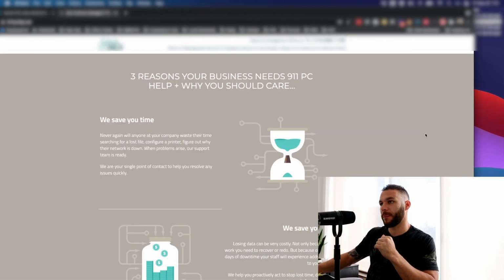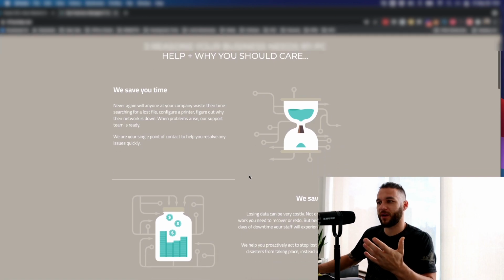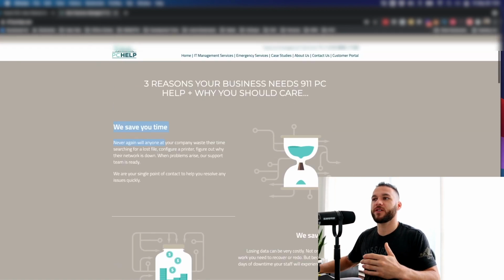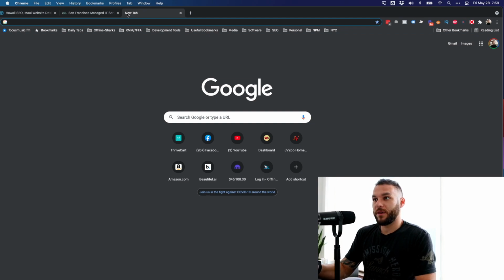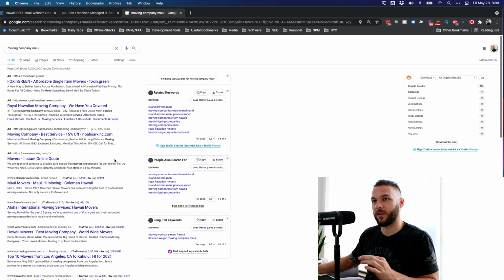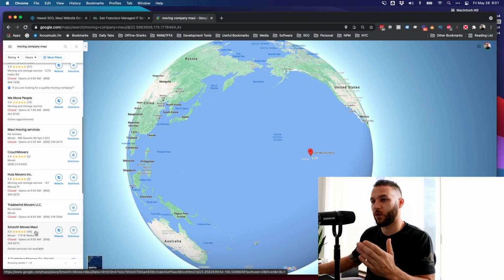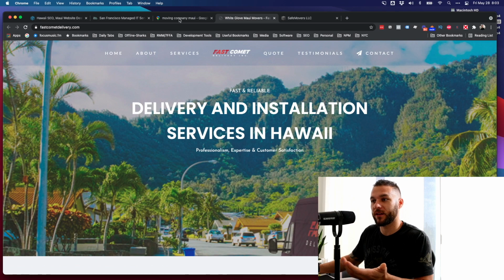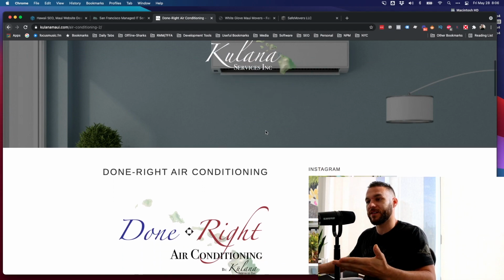Sneaky Way To Land More Web Design Clients | How To Boost The Selling Power Of Your Site With "VP's"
I started in digital marketing pumping out $500 websites from my bedroom. But since then, I've done many, many 4 and even 5-figure websites too. And through it all, there is one thing that many low end sites get wrong.

What's that thing? It has to do with "VP's" or "Value Propositions". And when you get your Value Proposition right... everything becomes easier. Your sales come in faster. They come in with less resistance. And you can close them for more.

That's just what I show you how to do in this video.

Mahalo,
Nick Ponte